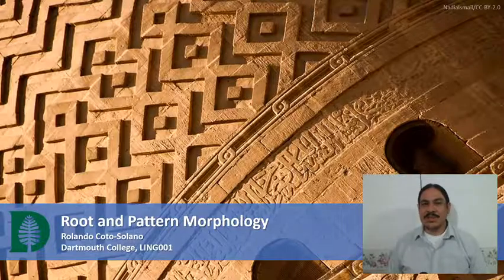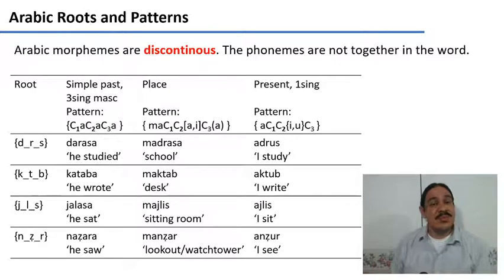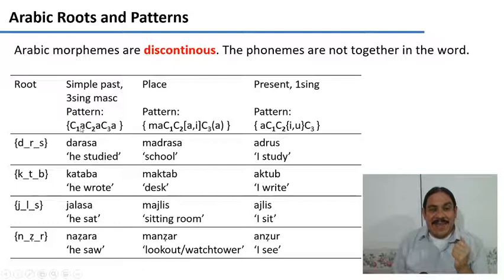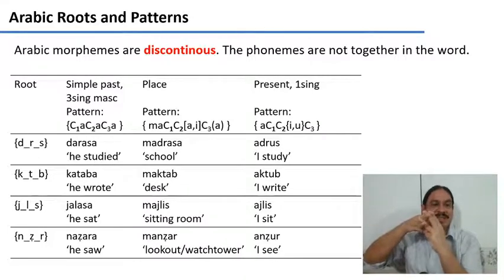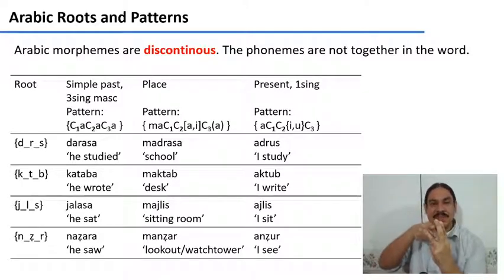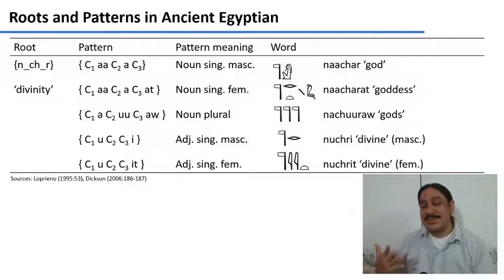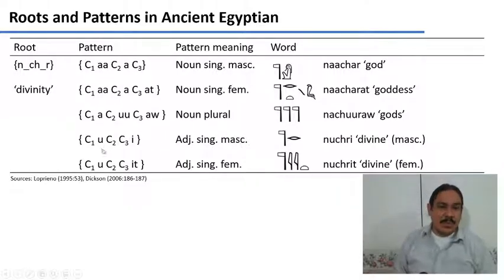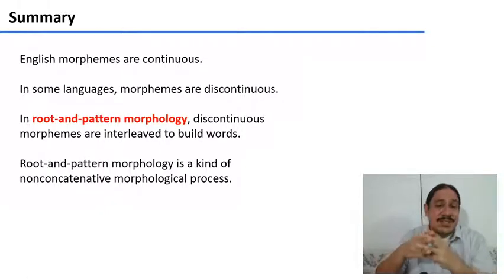Root and Pattern Morphology (IntroLing 2020F.W04.09)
Week 04, Video 09: Root and Pattern Morphology